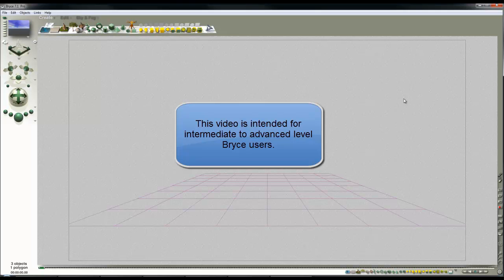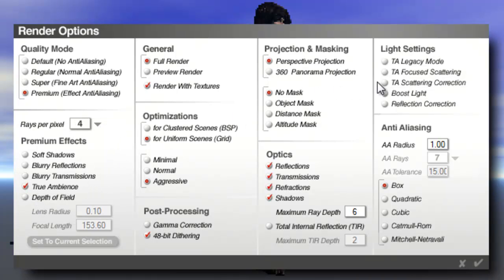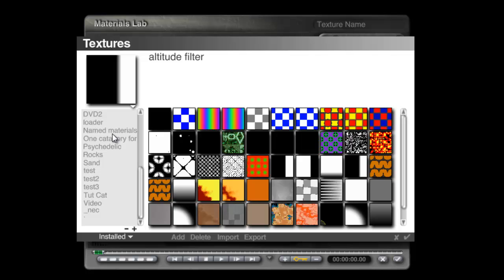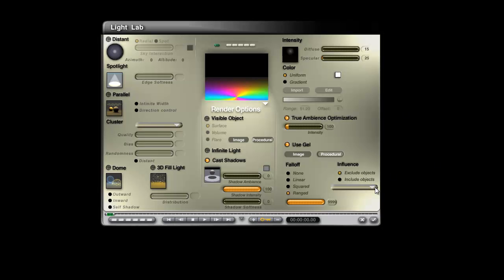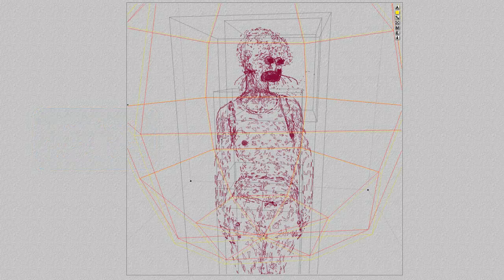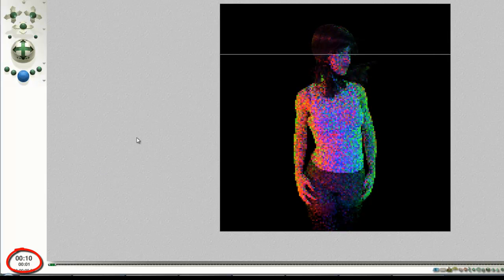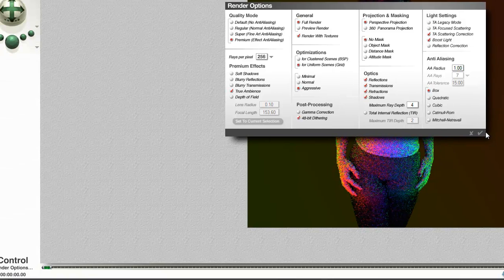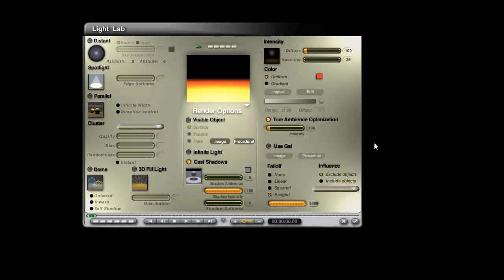Rainbow Vicky effect - a 10 minute tutorial by David Brinnen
A Bryce 7.1 Pro tutorial aimed at people who are familiar with Bryce and wish to expand their skills.  The tutorial covers bringing a model over from DAZ Studio 4.5 and incorporating it in a Bryce scene.  Components and concepts from previous videos are called upon, so it might help to watch the rainbow texture video, see how the scene converter is used to generate HDRI from the rainbow texture and also watch the TA optimised radial lights tutorial (if you have the time).  This video is fairly fast paced, because the aim was to complete the scene in ten minutes.  Some additional text is included in the video, you may have to pause the video to read it.